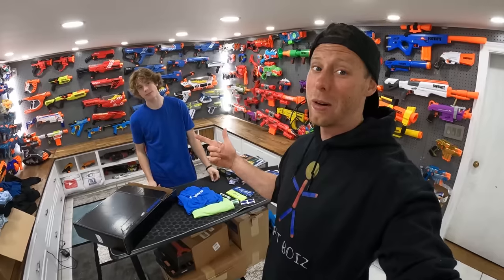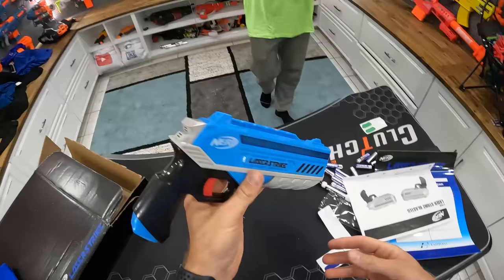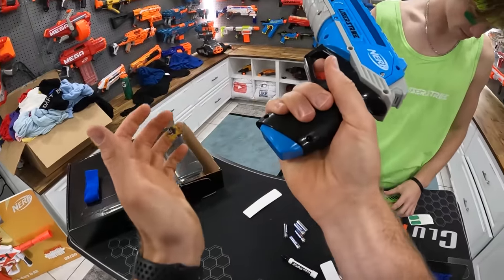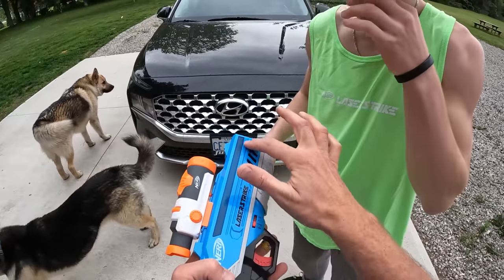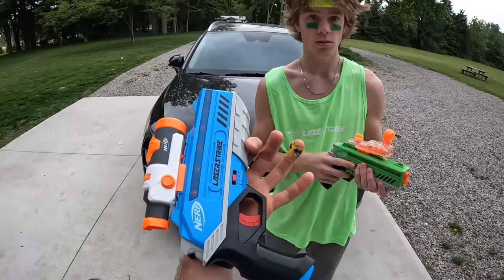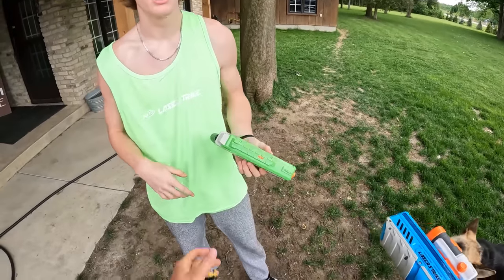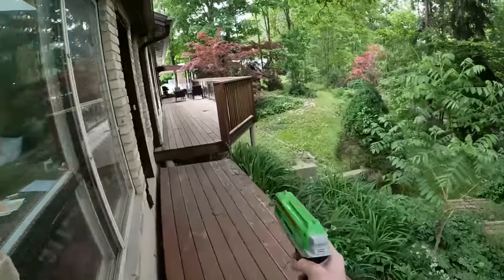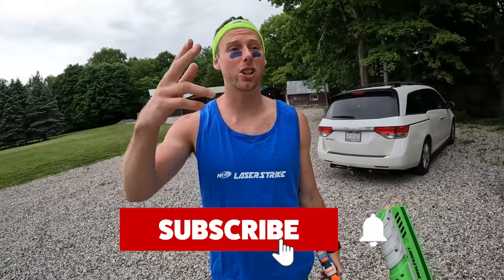NERF LASER STRIKE BLASTER BATTLE!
Unboxing, review and Nerf Battle with the new Nerf Laser Strike 2 pack!